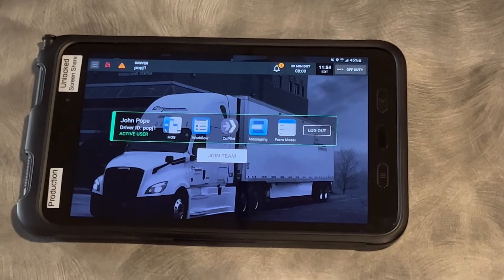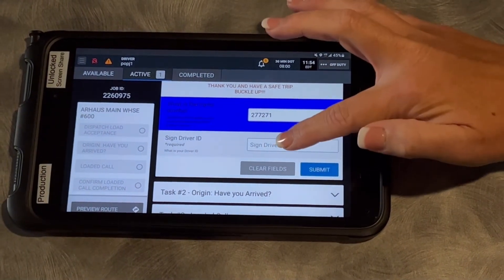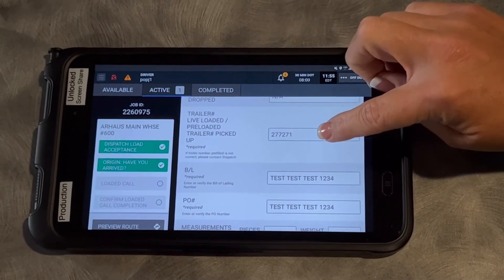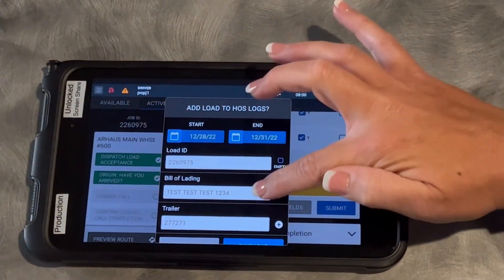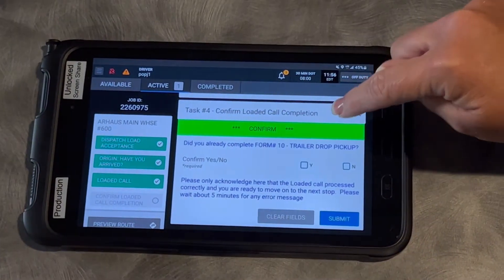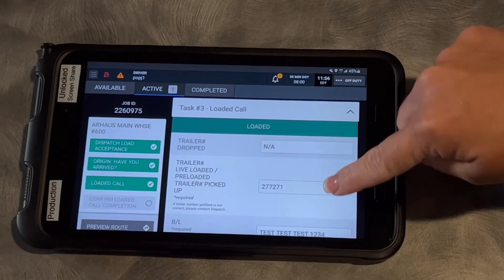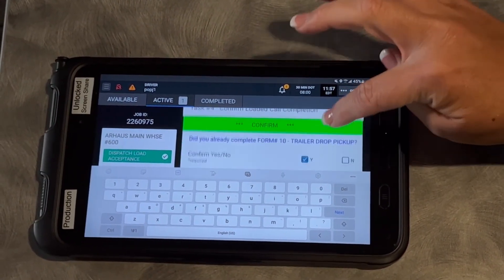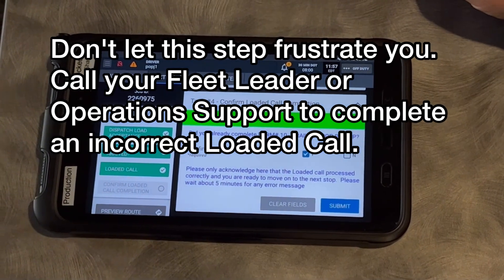Platform Science Updated Work Flow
Updated Work Flow